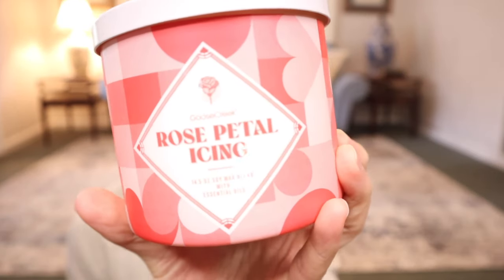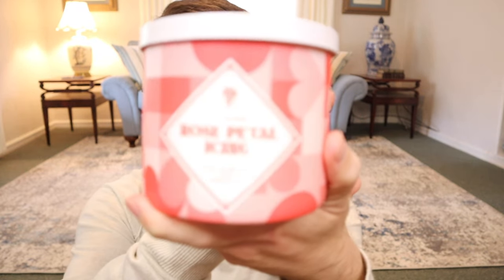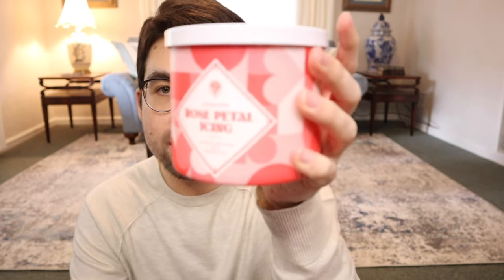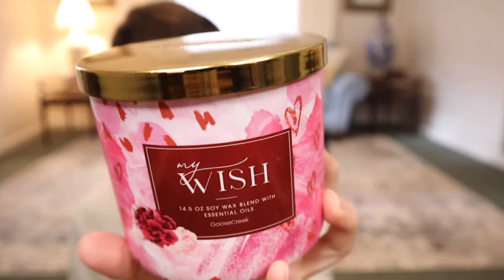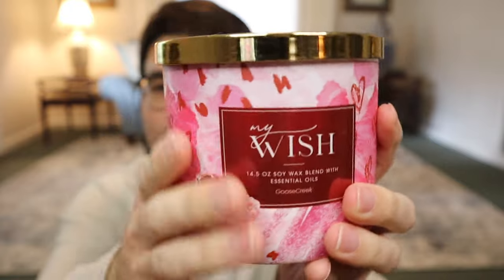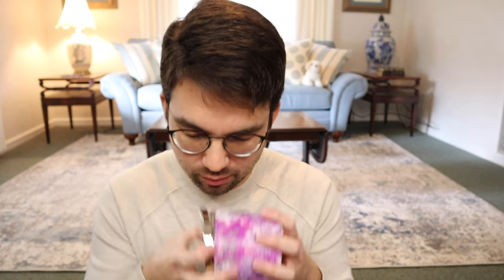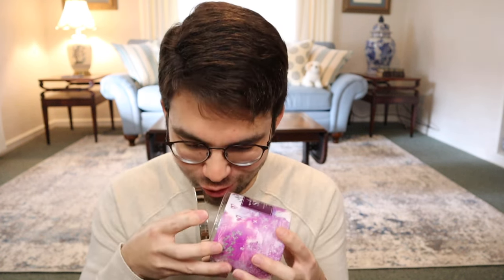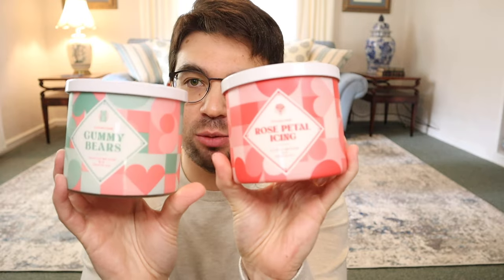Goose Creek VALENTINE'S DAY Candles – Haul + Design Video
00:00 – Intro
3:15 – Rose Petal Icing
6:00 – Gummy Bears
7:37 – Other 2
8:27 – My Wish
11:07 – Under a Spell
12:31 - Date Night & Late Night